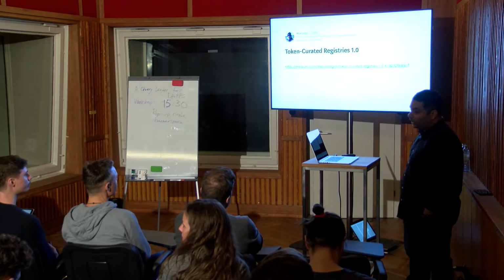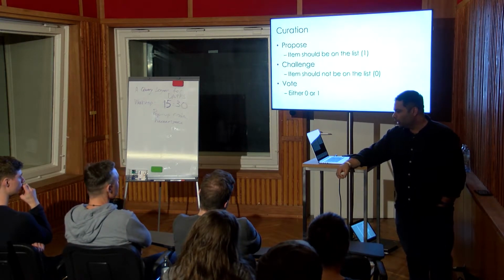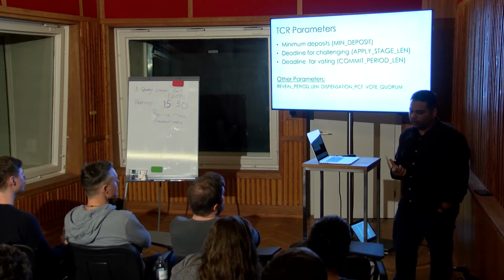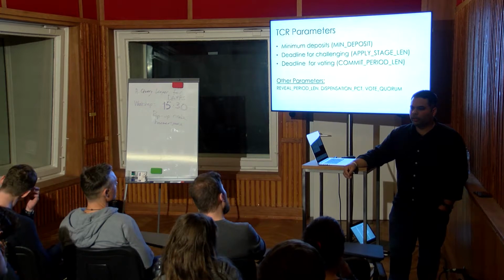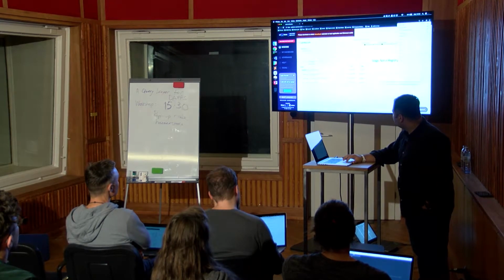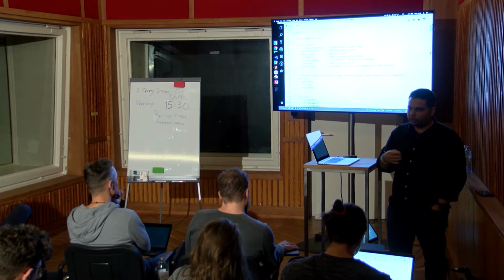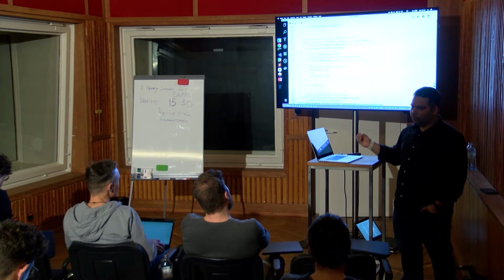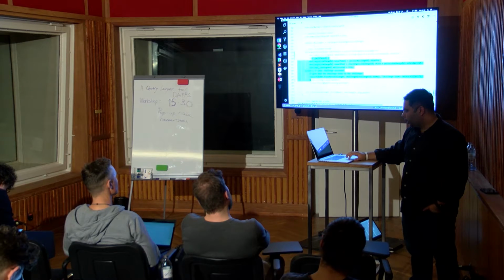Building DApps based on Token Curated Registries by Ocean Protocol: G. Dhameja at Web3 Summit 2018